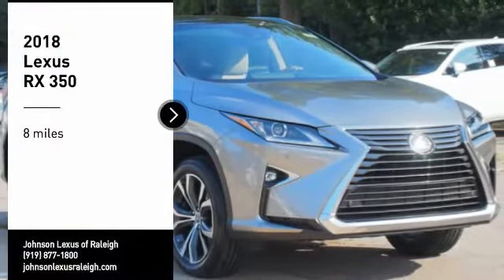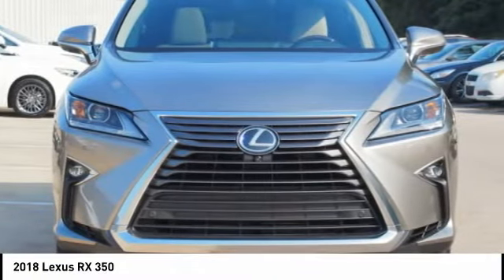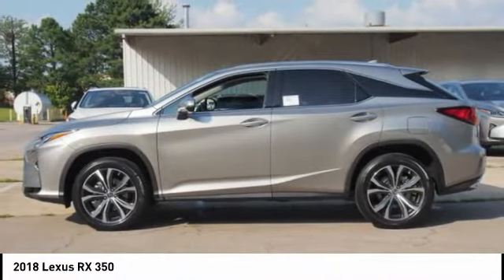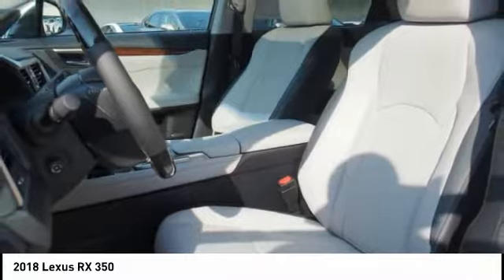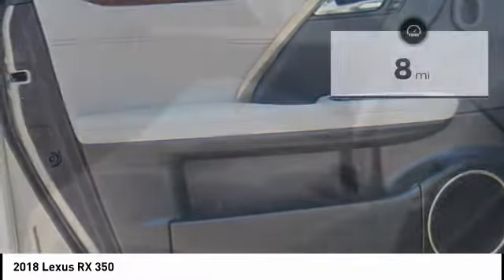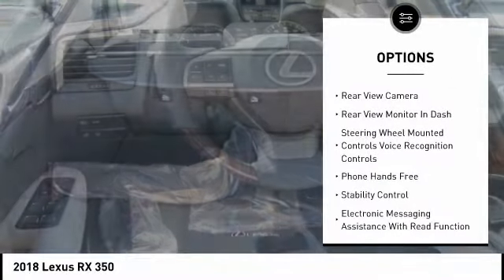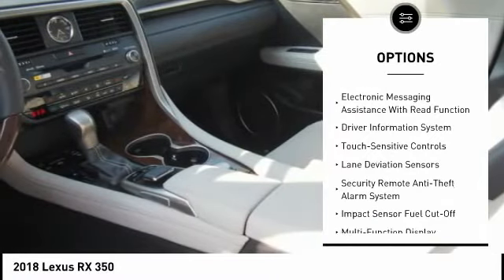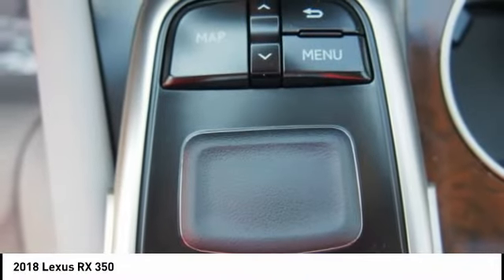2018 Lexus RX 350 for sale in Raleigh NC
2018 Lexus RX 350 for sale in Raleigh NC - Stock # 39706
Year: 2018
Engine: 3.5L V6 DOHC 24V
Transmission: Automatic
Exterior: Atomic Silver
Interior: Stratus Gray Leather With Espresso Walnut Trim
Drive Train: FWD
Cylinders: 6
Trim: N/A
Address:
VIN: 2T2ZZMCA6JC110739